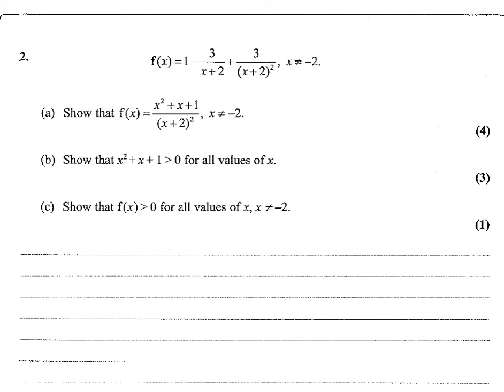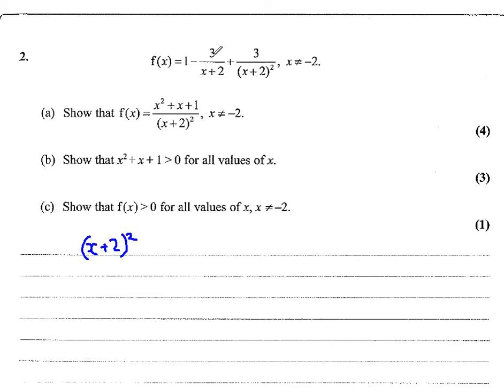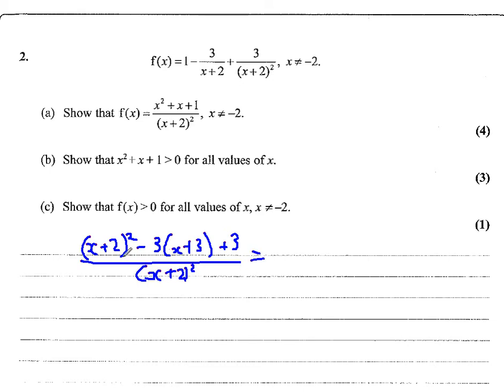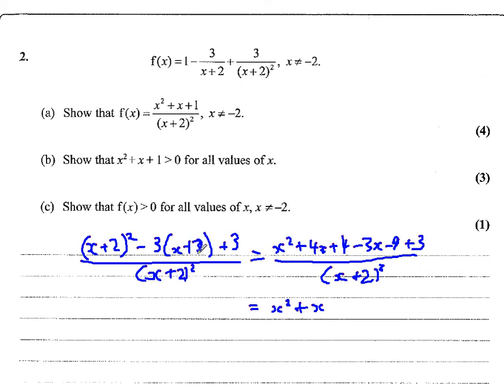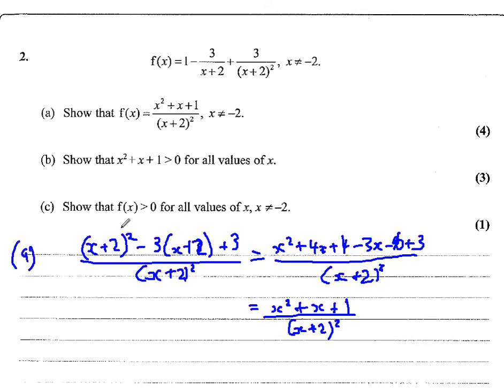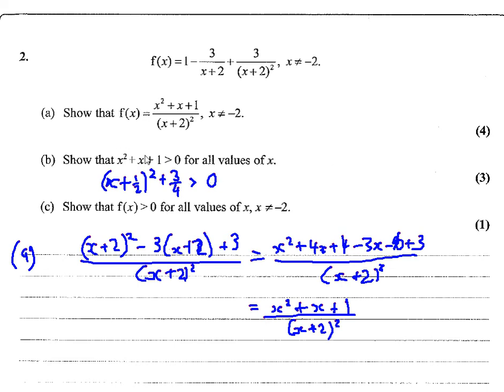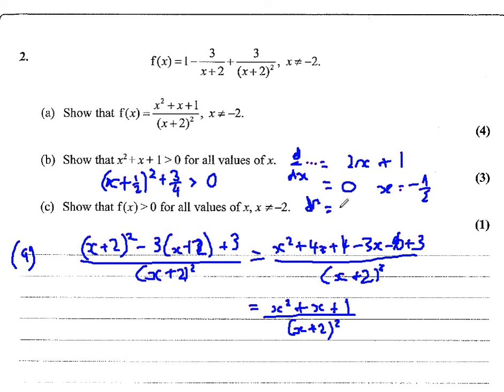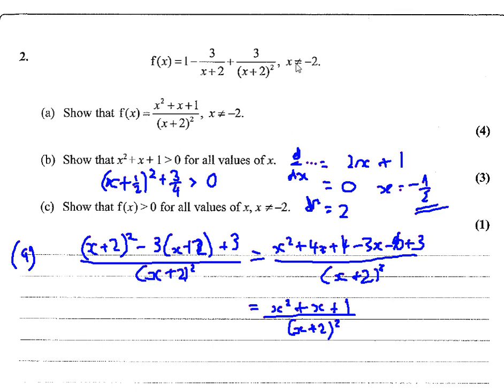algebraic fractions C3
Algebraic fractions question from C3.  Watch for the mistake...

For more see myarnell.co.uk